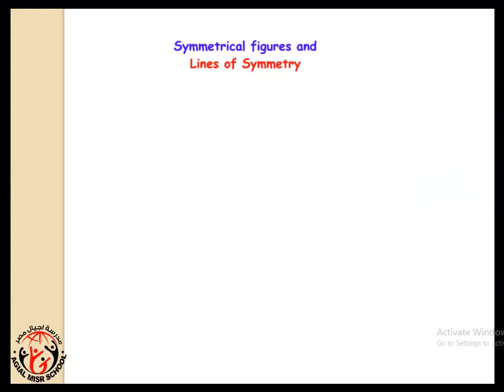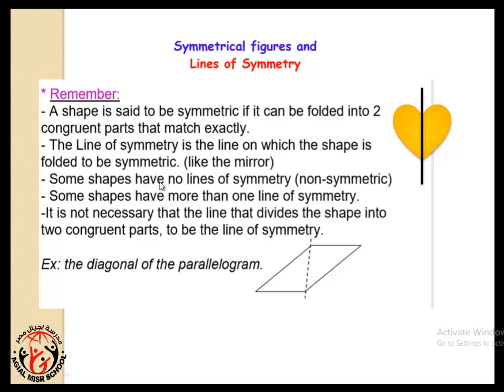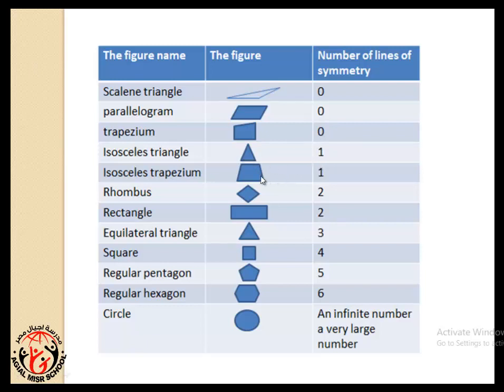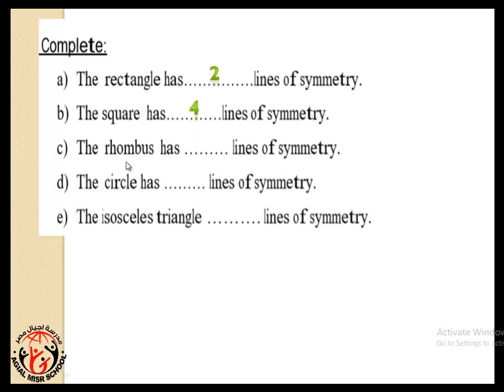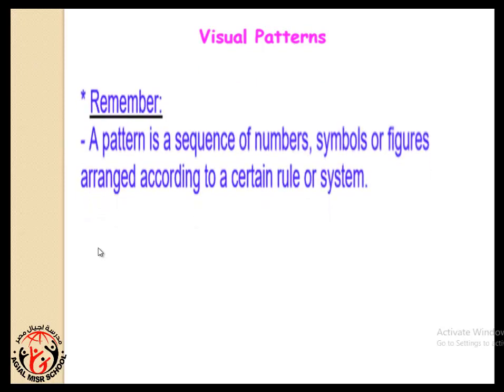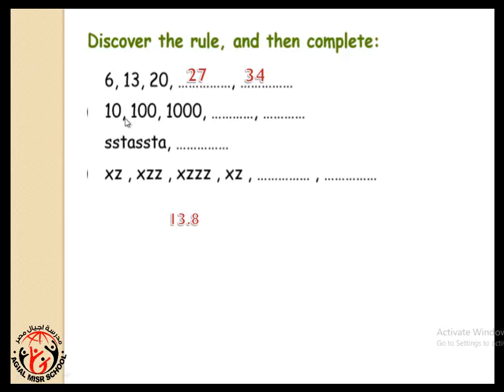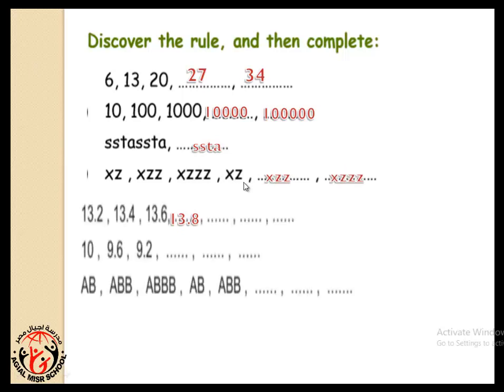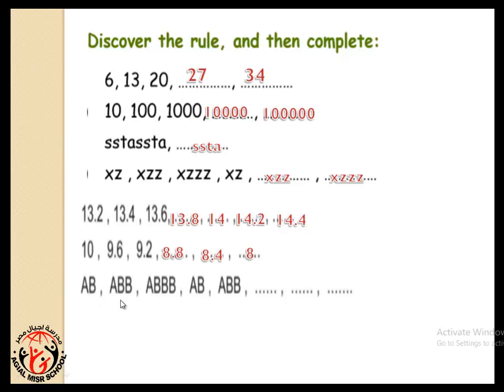Math Primary 4 -Unit 2 - Lesson 2,3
By mis : Nehad Rabea